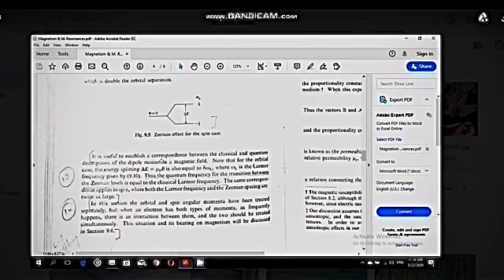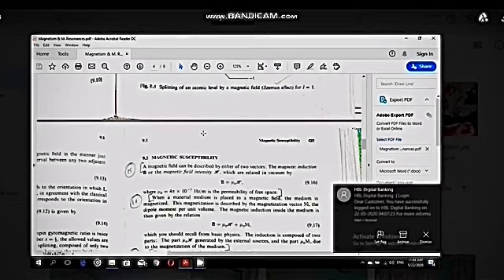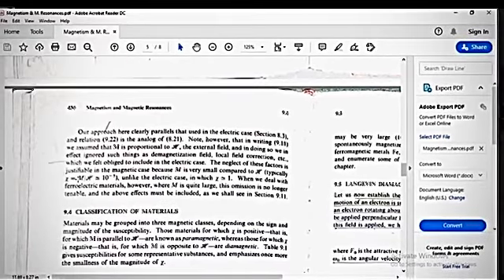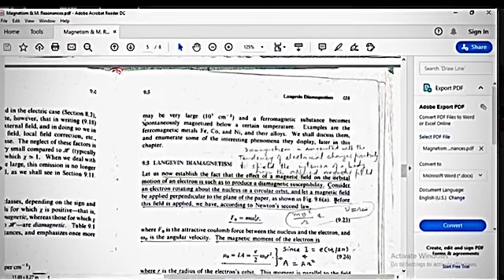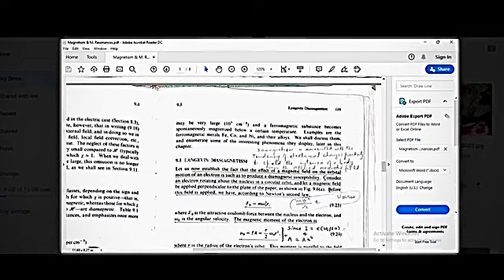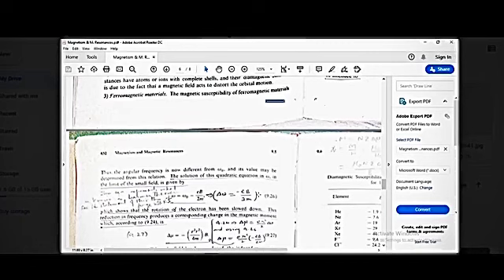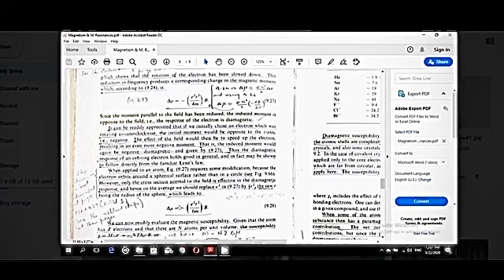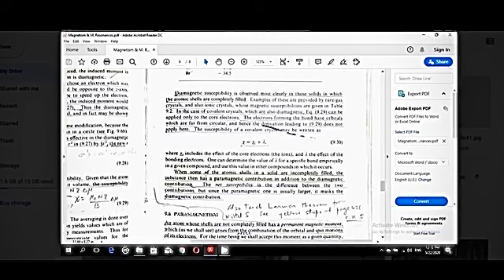Phy ssp lec 3 online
Sir dr younis Nadeem physics department BZu multan